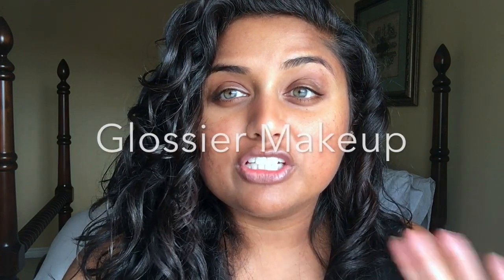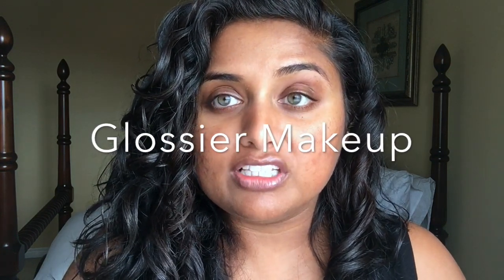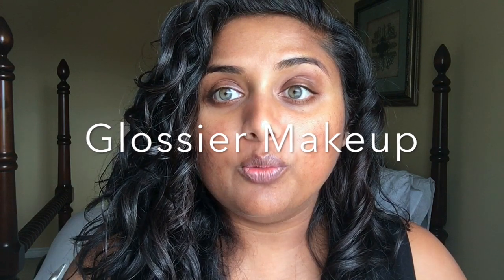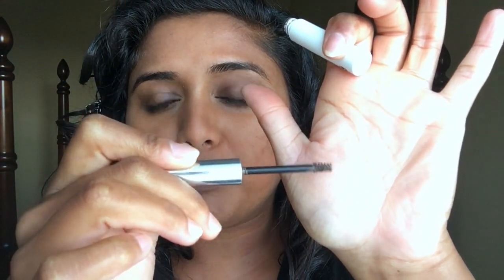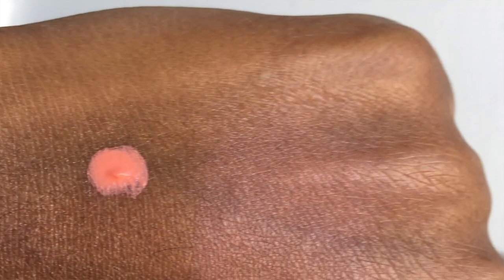Glossier Makeup Review Part 2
It is here! Part 2 of my Glossier Brand Review. As the title says this video includes the Glossier Makeup products, I was able to get a hold of. Please leave any questions or comments below. I get to them all.